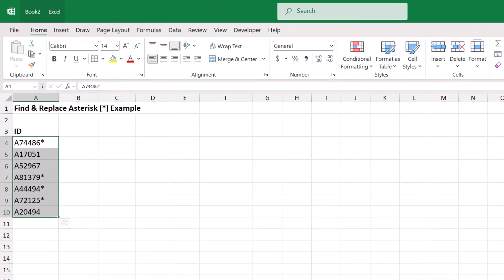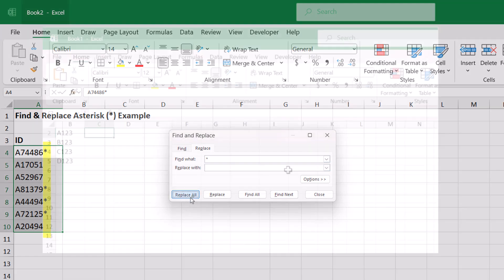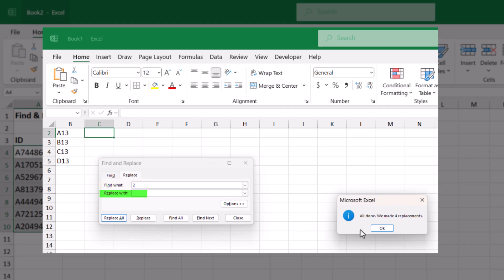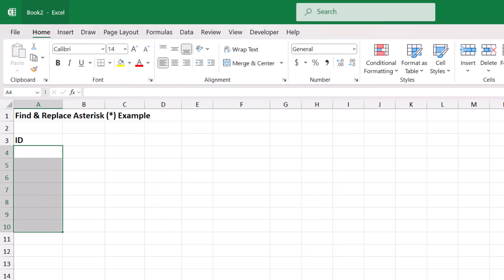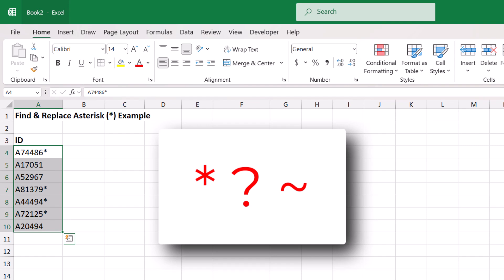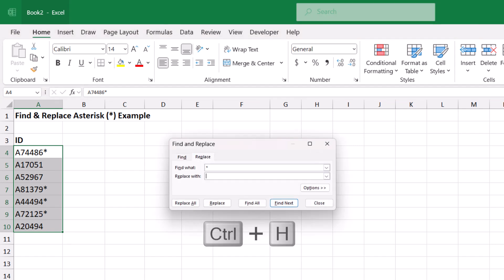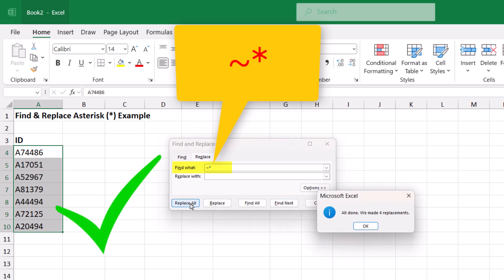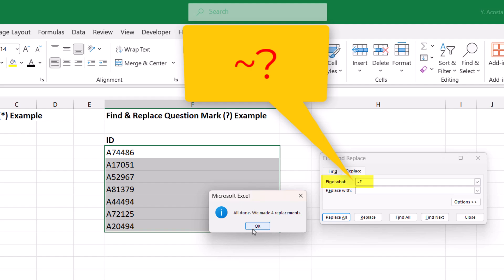How to Remove Wildcard Characters in Excel Using Find & Replace – Tutorial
Using Find & Replace to delete wildcard characters in Excel can be tricky because of the special uses of these characters.

In this short Excel tutorial, you’ll learn how you can use the Find & Replace feature to find and delete wildcard characters.

TIP: The method we use in this tutorial to find and delete the wildcard characters is the same one that you would use to find and replace them.

Excel has three wildcard characters: the asterisk (*), question mark (?), and tilde (~).

To learn a little more about wildcard characters in Excel, check out an article on my

00:00 Introduction
01:03 How to Use Find and Replace to Delete Asterisk (*) (and other wildcard characters) in Excel
01:21 How to Use Find and Replace to Delete Question Mark (?) in Excel
01:31 How to Use Find and Replace to Delete Tilde (~) in Excel

*FYI:
This tutorial was created using the desktop version of Excel in Microsoft 365.

The screen recording + editing was done using Techsmith Camtasia.

Thanks!